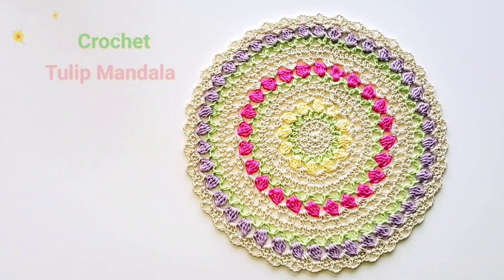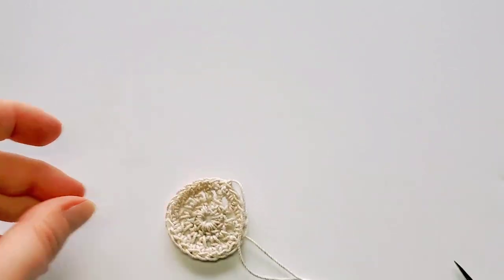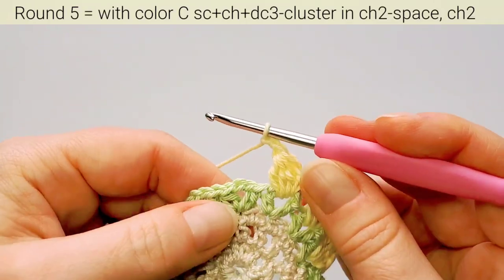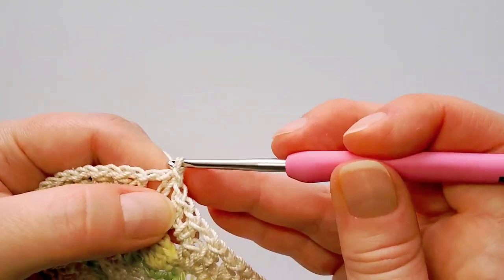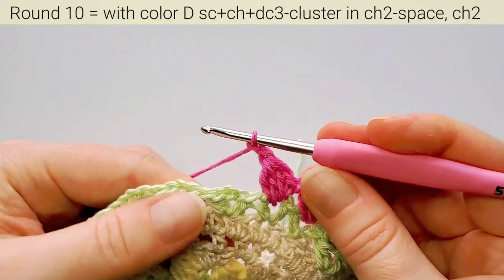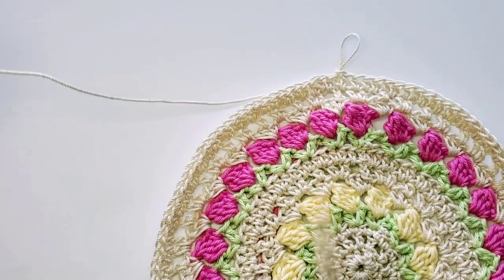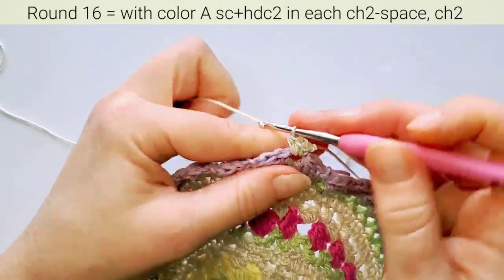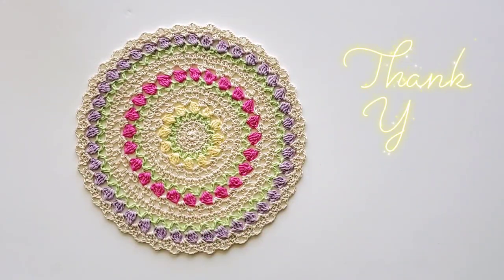How to crochet Tulip Mandala 🌷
Let's crochet the Tulip Mandala!

It has 17 rounds and it's easy.

The yarn and thread used in the tutorial are
1. Aunt Lydia's crochet thread size 3 Natural on Amazon
2. Lion Brand Bonbons Nature
3. Patons Grace Ginger

My mandala measures about 10.5 inches in diameter.

Attention: on round 2 the note on video should read: hdc+ch in each stitch (not stick :)

Abbreviations in tutorial:
ch = chain

Enjoy the meditative practice of crocheting your own colorful mandala!

Please share the photo of your mandala with me on Facebook or on Instagram @handmadebyraine